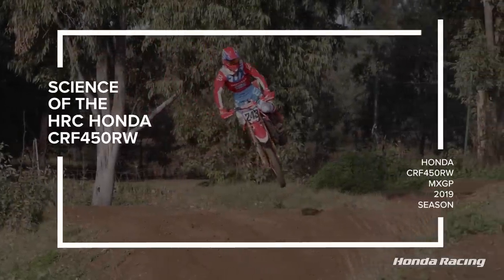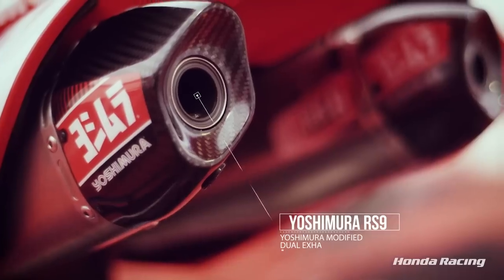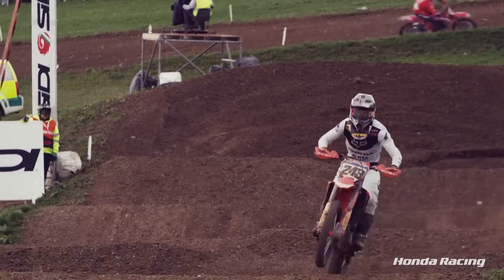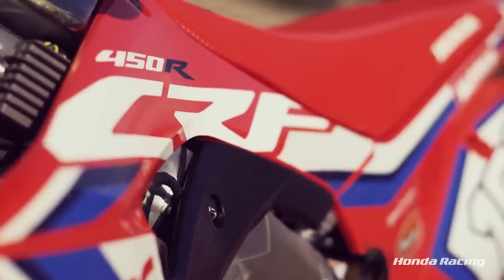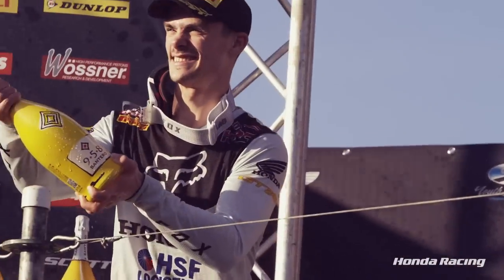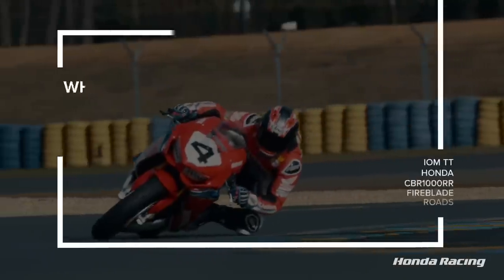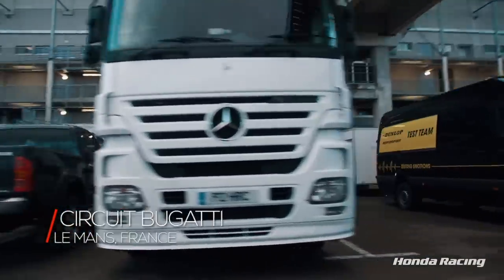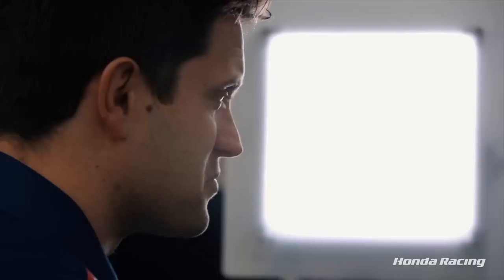Honda Racing TV - Episode 22 - Isle of Man TT, Honda CRF, WTCR drivers and more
Join us for episode 22 as we look at the work HRC put into the Honda CRF450R to make the factory Championship-winning machine.

Join WTCR championship-leading duo Esteban Guerrieri and Nestor Girolami and the Argentine pair realise a childhood dream, and take a look around Honda Racing's base as they prepare for the famous Isle of Man TT in Honda's 60th year of Grand Prix racing.